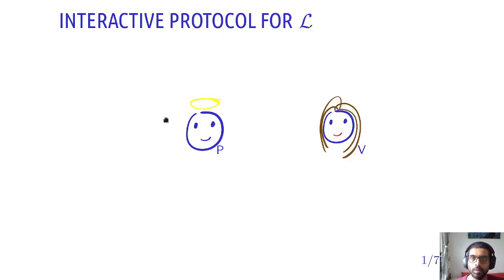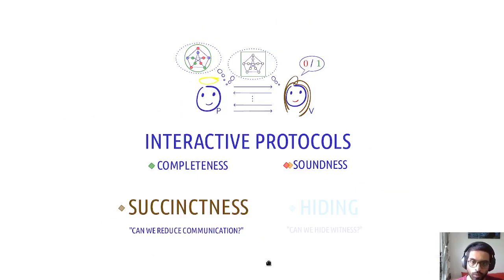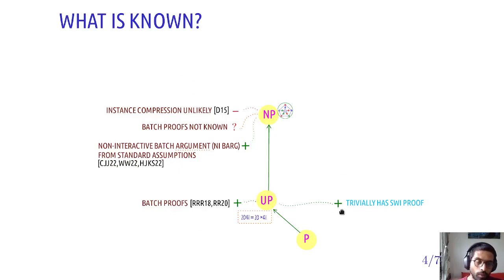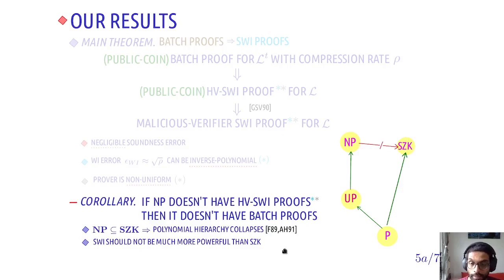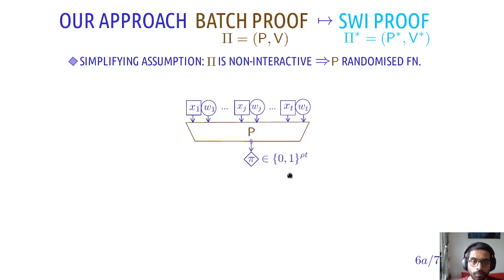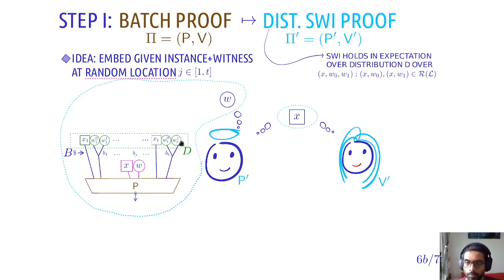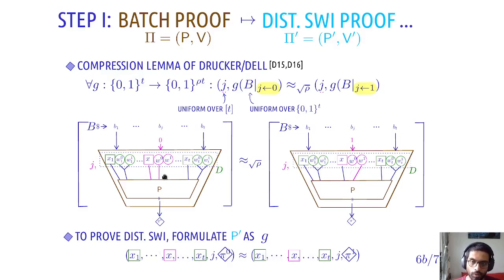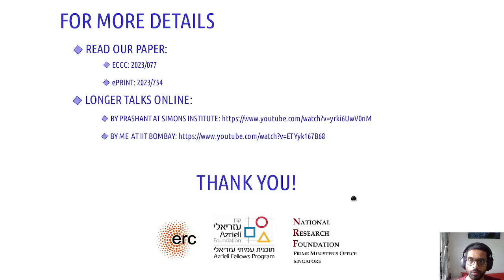STOC24 3 C 5 Batch Proofs are Statistically Hiding